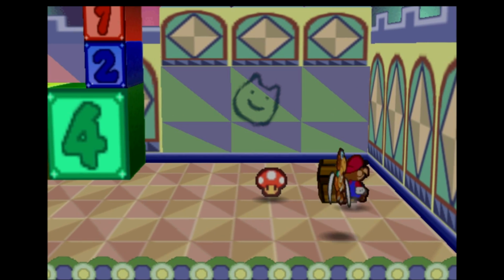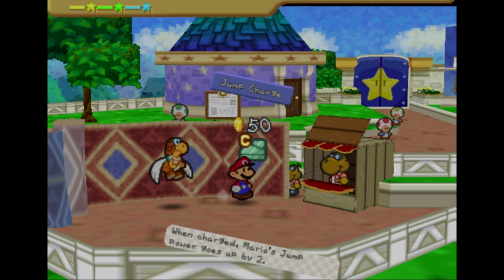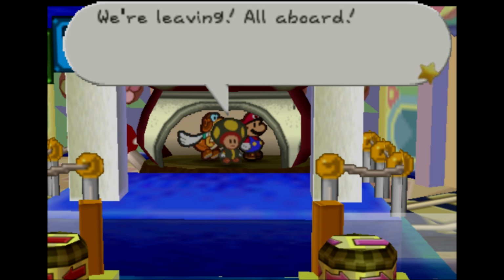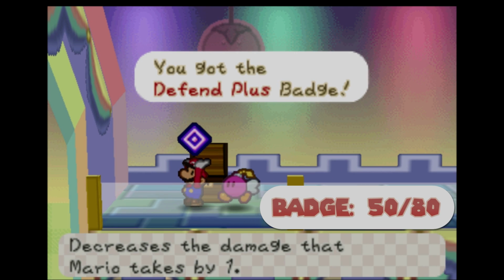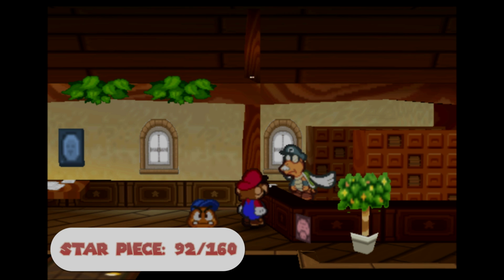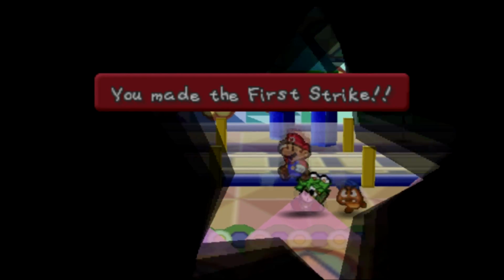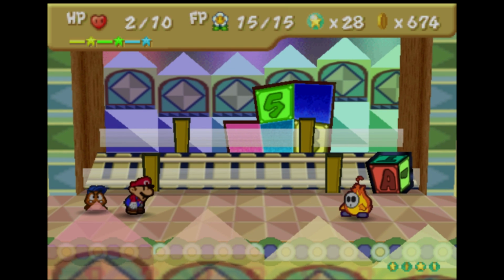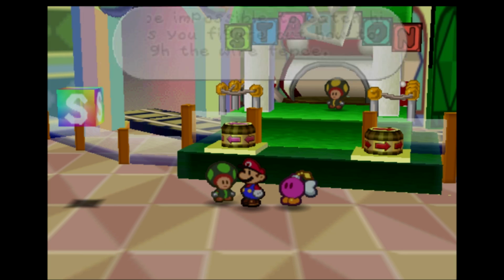Paper Mario - Delicious Cake | PART 22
With battles starring Bombette for a change!